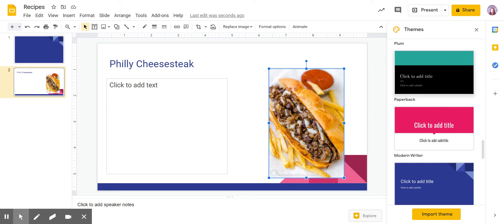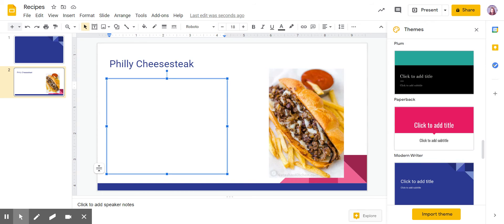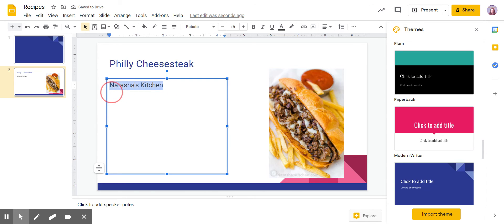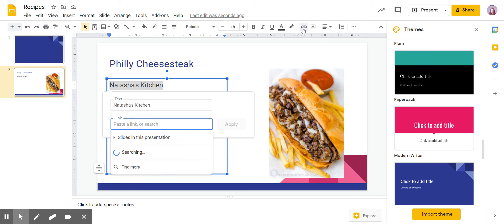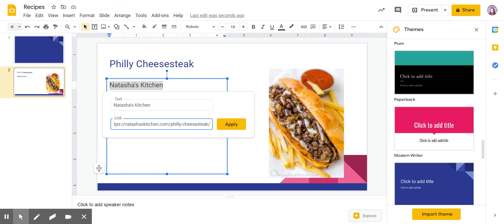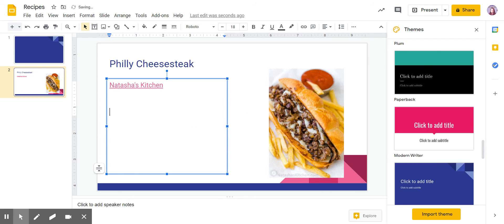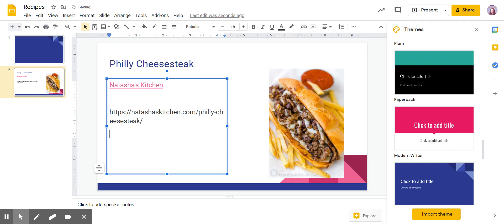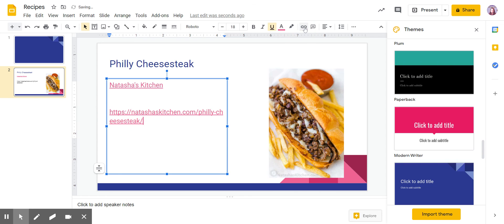Recipes - Google Slides